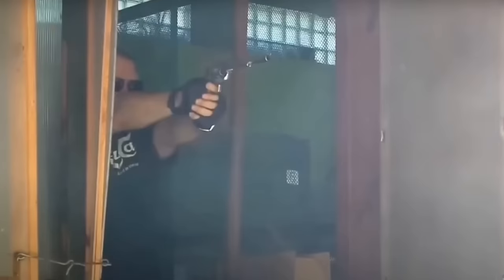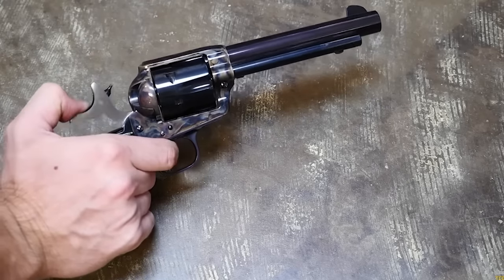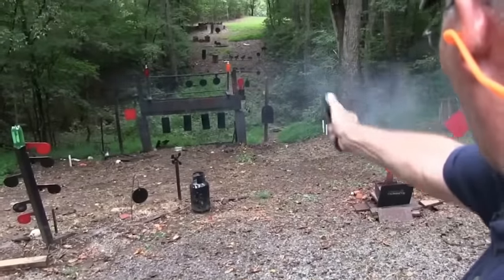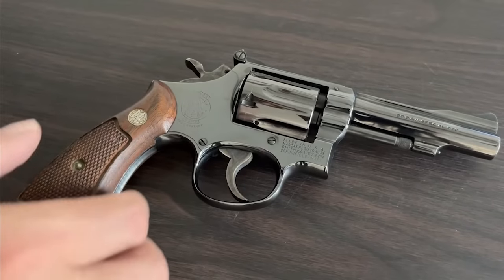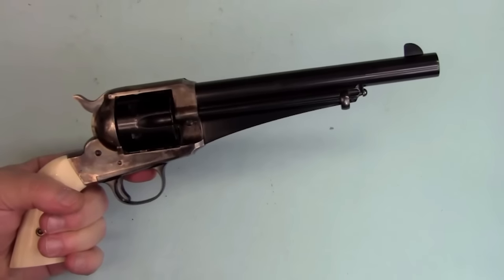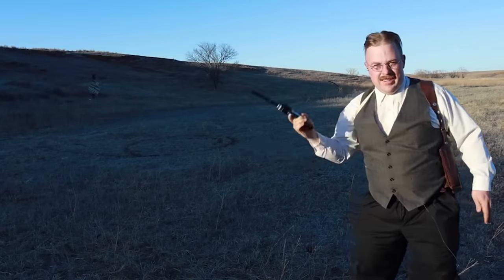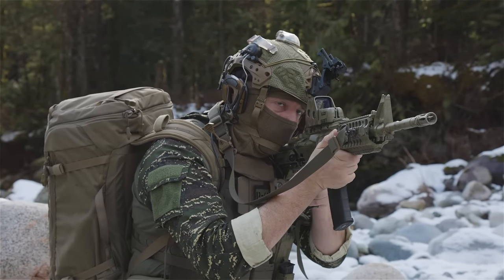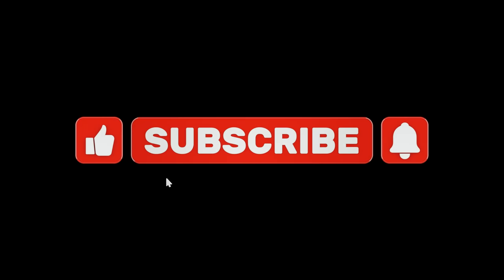Most BRUTAL Cowboy Handguns of the Old West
Guns played a major role during the wild west era. Here are some of them which were considered the most brutal during the time. Well, the main selling point of a gun is it's reliability and accuracy and these were used by just about anyone.